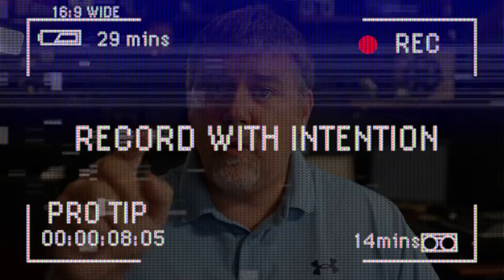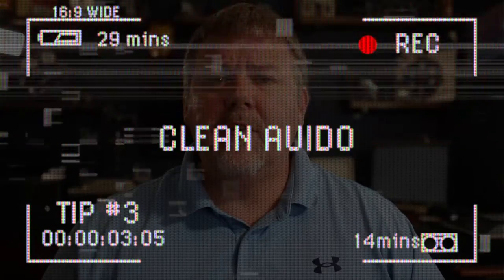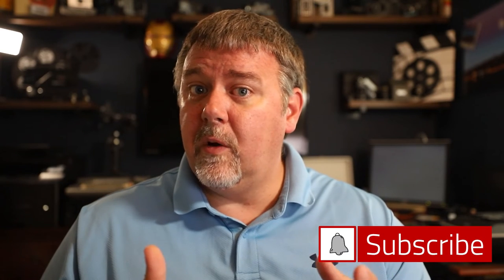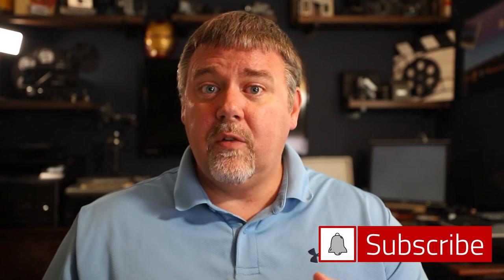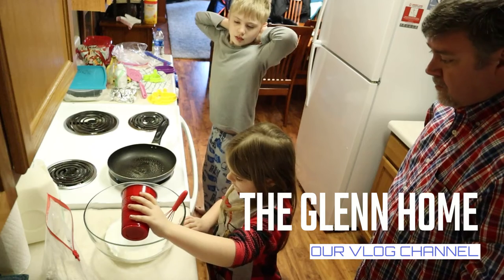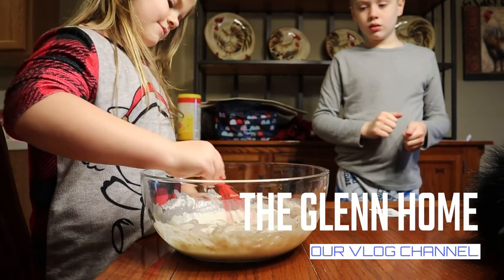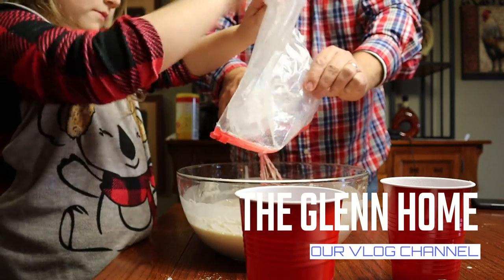3 Tips for Shooting Better Videos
If you're looking to improve your video shooting skills, then look no further! In this video, we're going to share with you three tips that will help you shoot better videos. By following these simple tips, you'll be able to produce videos that are entertaining, engaging, memorable and shareable. So be sure to watch it and learn some essential tips for shooting better videos!

Link to our blog post.

Gear in this video:
Canon EOS M50 Mark II
GoPro Action Camera
Rode VideoMicro

Do you have a cameras and other gear that you use to capture family activities? Then this video and channel is for you. We show how to use your cameras with video tutorials giving you tips and tricks on how record your family. All for the purpose of saving and reliving those memories forever.

I’m required to state that I'm a part of affiliate programs for Amazon, which means that I make a small amount of money when you click on those links in my video descriptions. It costs you nothing, and helps me grow my business. Thank you for your support!